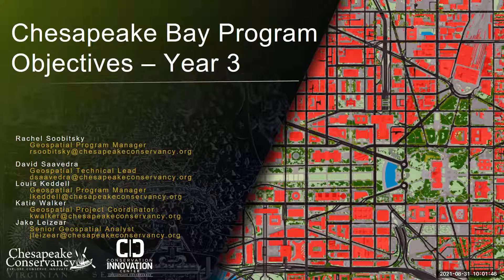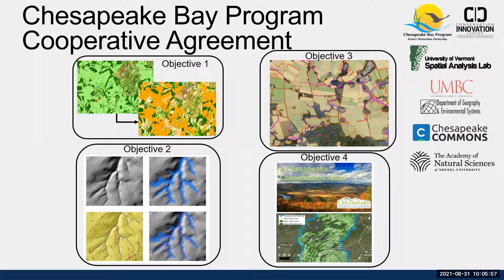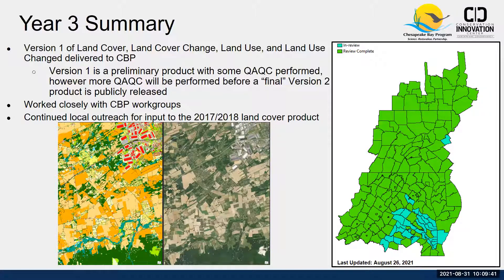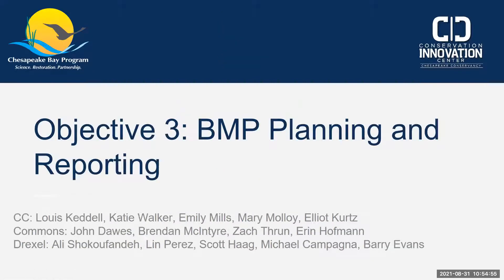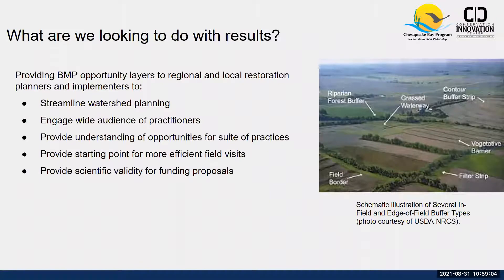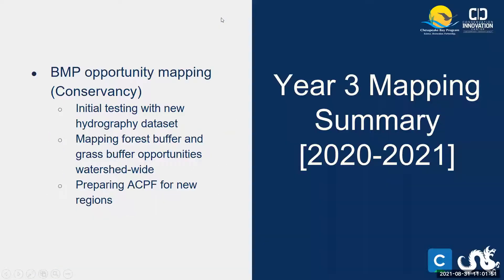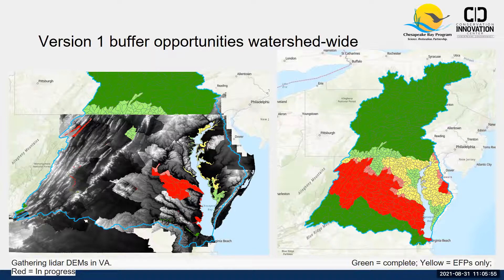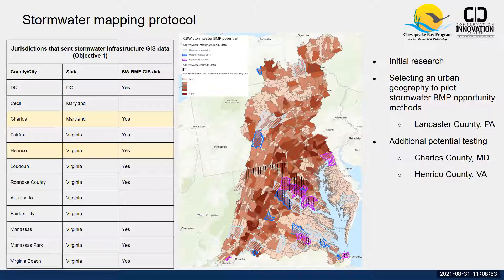Chesapeake Conservancy Webinar on Chesapeake Bay Program Cooperative Agreement Year 3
The recording of the August 31st external webinar from Chesapeake Conservancy on the Chesapeake Bay Program Cooperative Agreement, Year 3